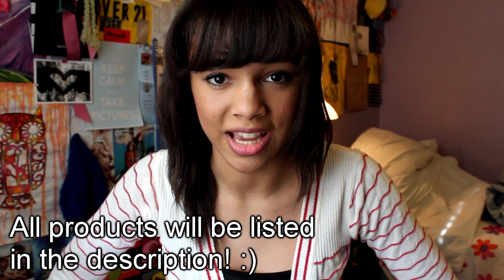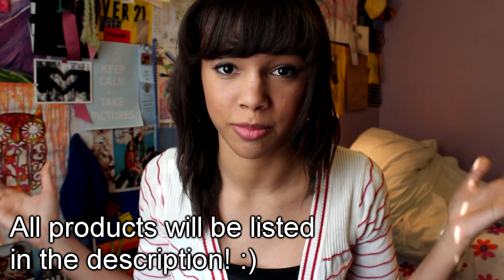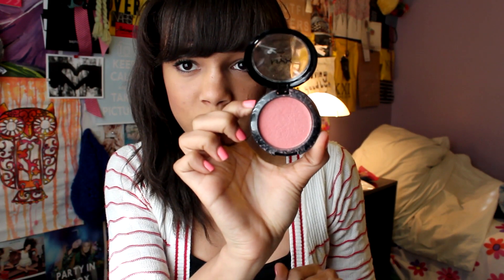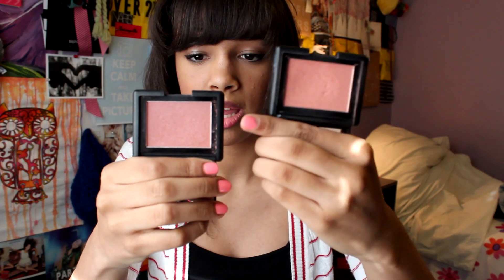Face Makeup for Beginners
[][][][][]Product List[][][][][]

Primers-
Smashbox Photo Finish
Palladio Herbal Foundation Primer
Milk of Magnesia
Benefit's The Porefessional

Foundations-
Laura Mercier Tinted Moisturizer (oil free)
Stila One Step Makeup
Maybelline Dream Matte Mousse

Concealer-
L'Oreal True Match Super-Blendable Concealer

Powders-
MAC Mineralize Skinfinish Natural
Covergirl Simply Powder

Blushes-
NYX Rouge Cream Blush
E.L.F. Studio Blush